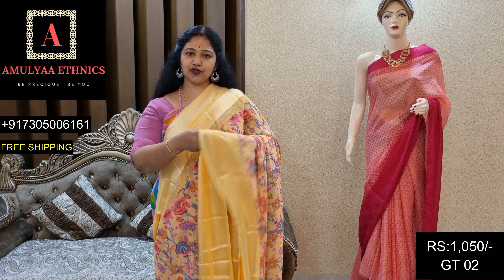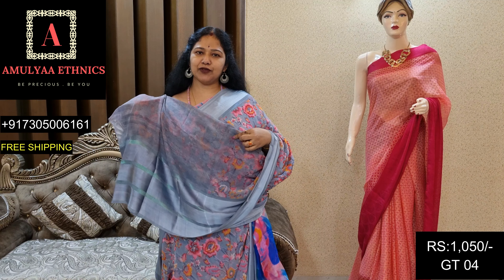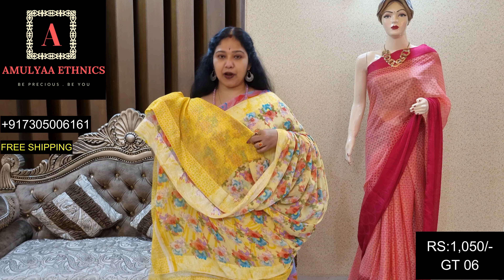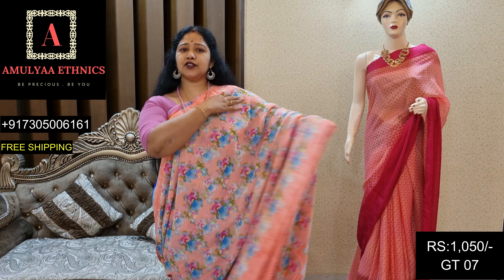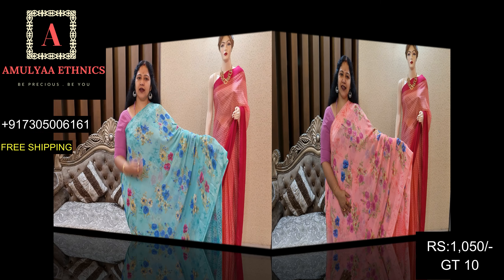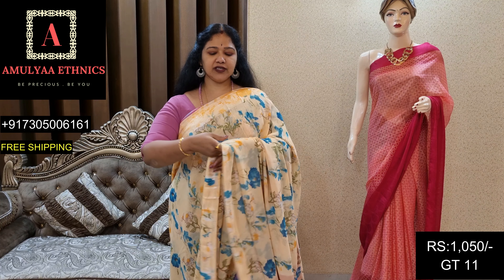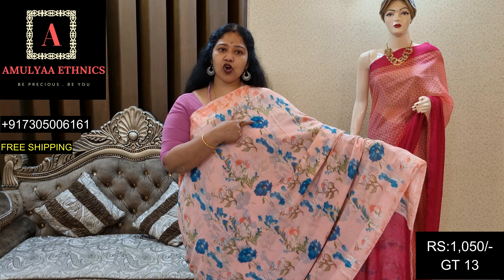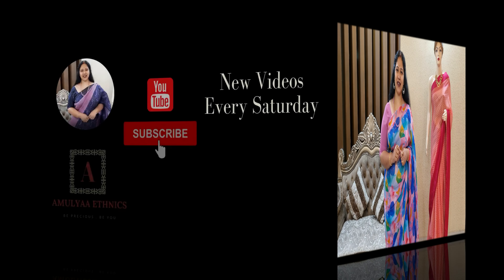Daily Wear Sarees with Price | Jan 16th, 2022 | Amulyaa Ethnics